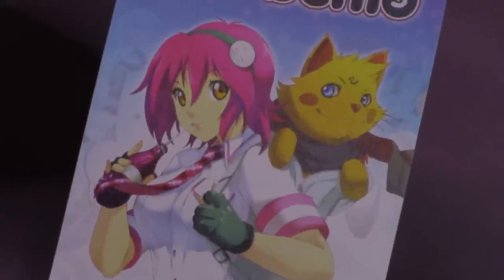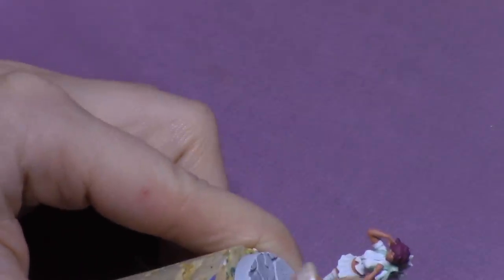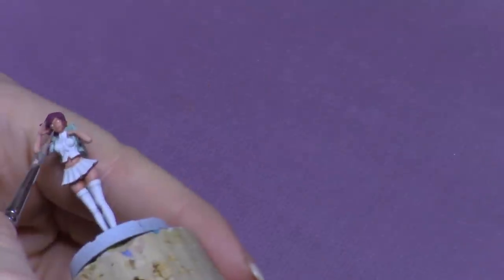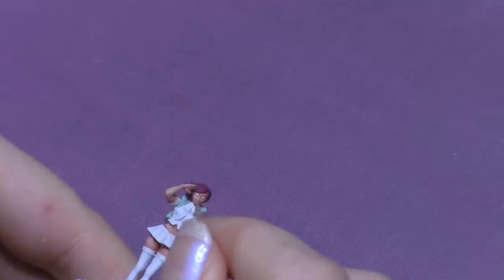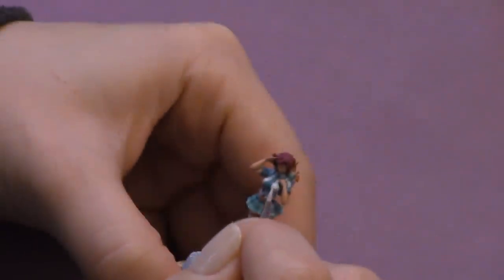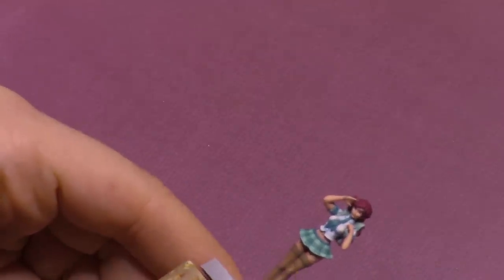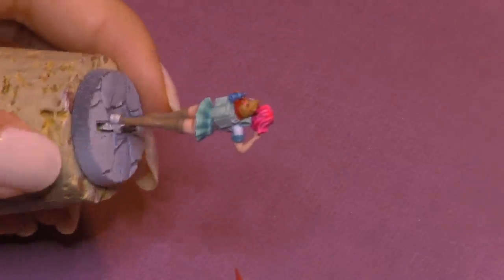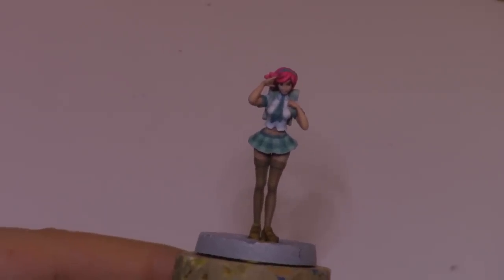Painting Candy and Cola Tentacle Bento Miniature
Watch me DizzyAngelDemon paint the Candy and Cola - Tentacle Bento version metal miniature, released by Soda Pop Miniatures.

Please check out my site dizzyangeldemon.com for more inf and pics (Will post them in the morning, I really wanted to get this video up for you guys tonight)

DIZZYANGELDEMON SOCIAL

Come Visit Me @ DizzyAngelDemon.com ~ ❤ ~